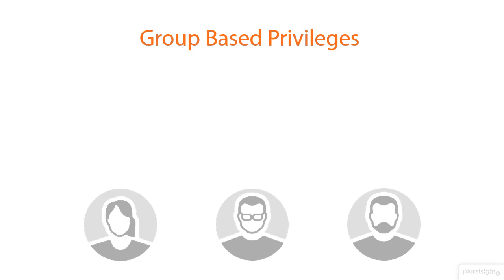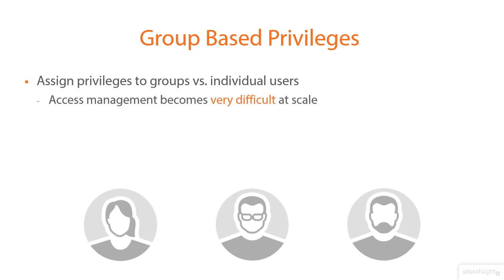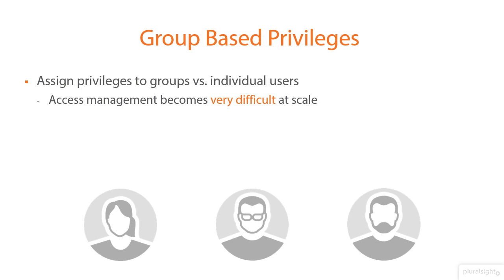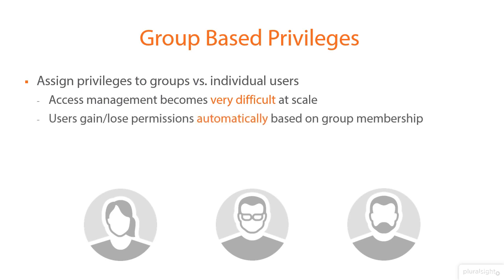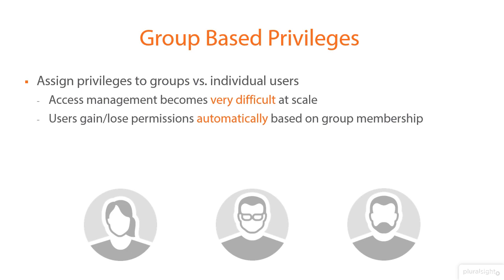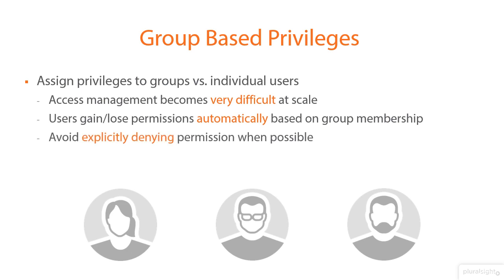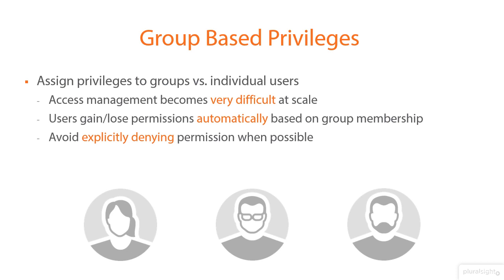52 Group Based Privileges